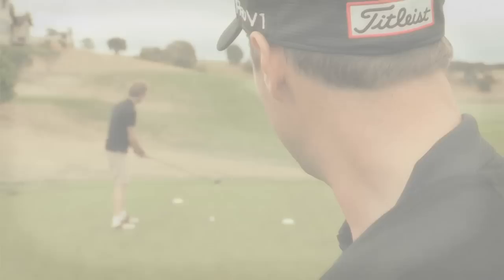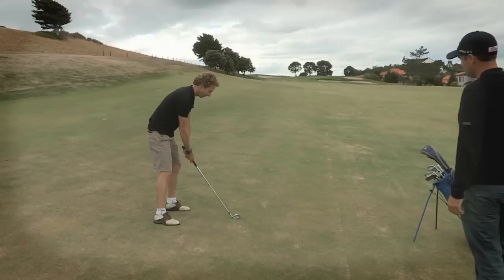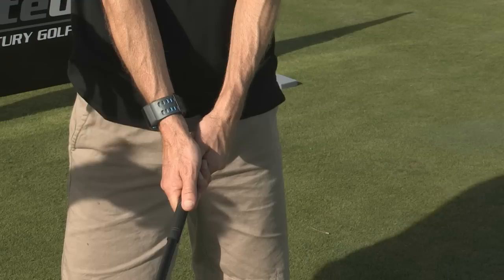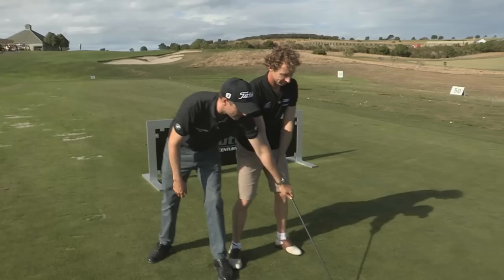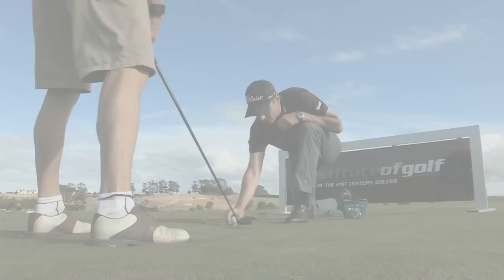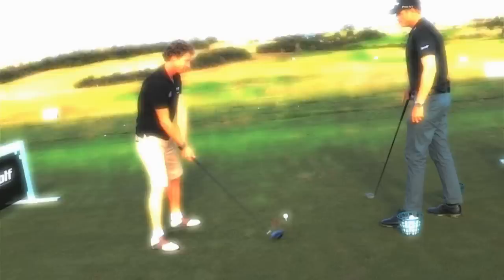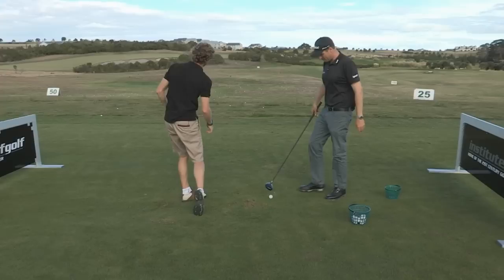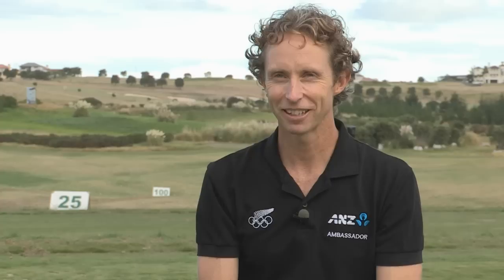iGolf Game Changer: Hamish Carter Slice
Olympic gold medallist Hamish Carter has a slice from hell and coach Craig Dixon has one session to get him flushing it straight down the fairway.

See if the iGolf Game Changer can turn Carter from triathlete to golden golfer.